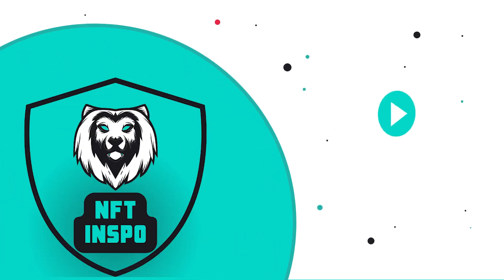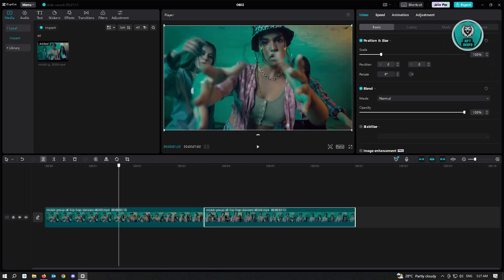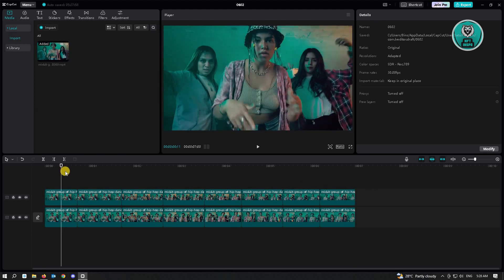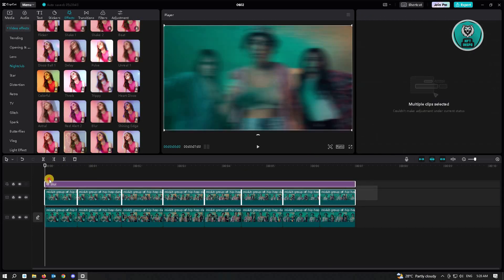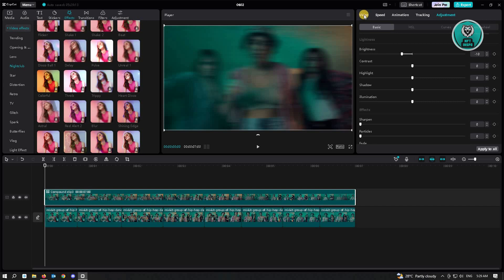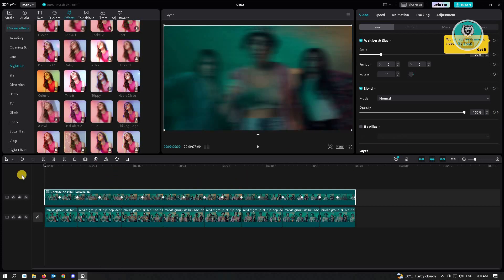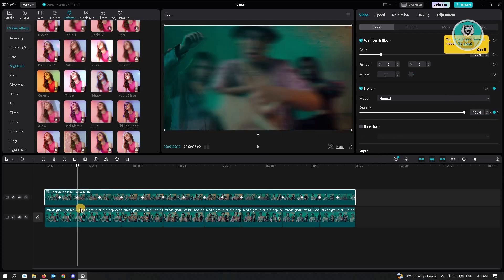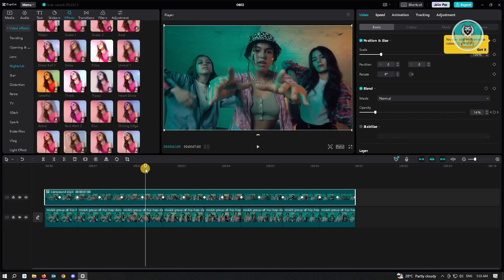How To Add Motion Blur On CapCut PC (2025)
If you want to be able to add motion blur on capcut pc then this video will be perfect for you!